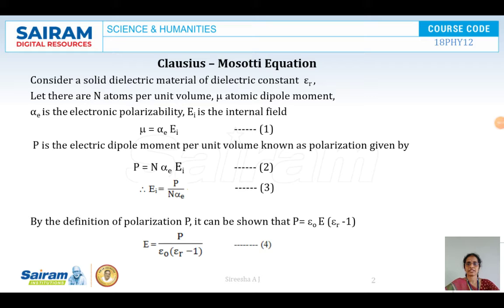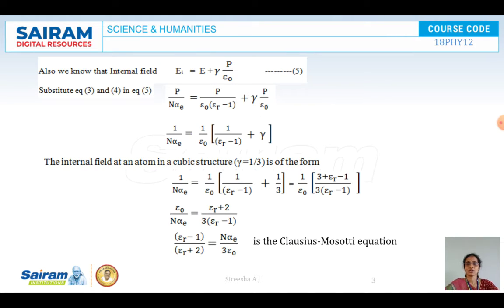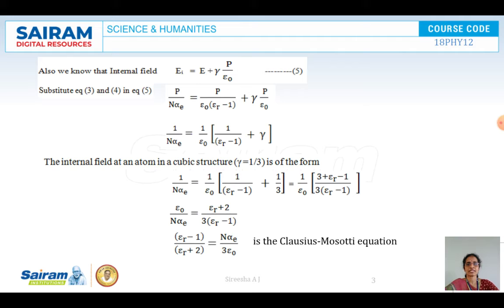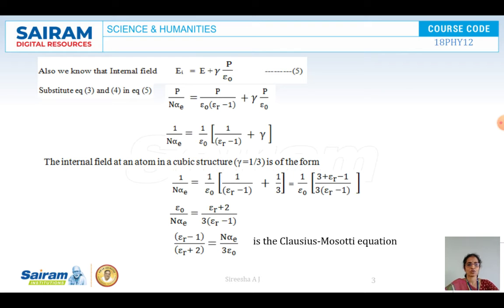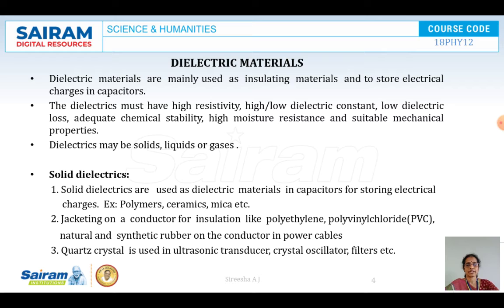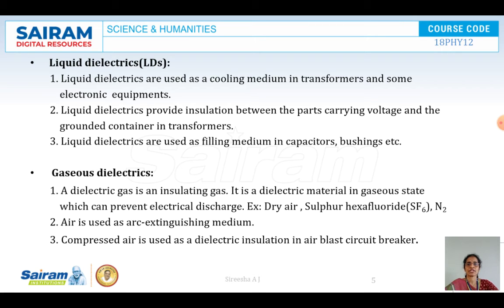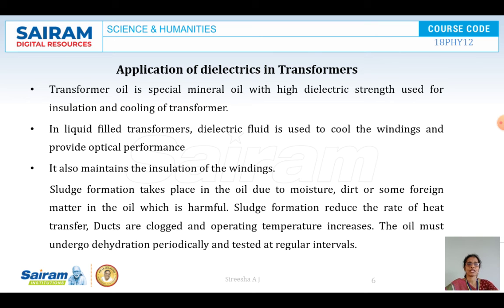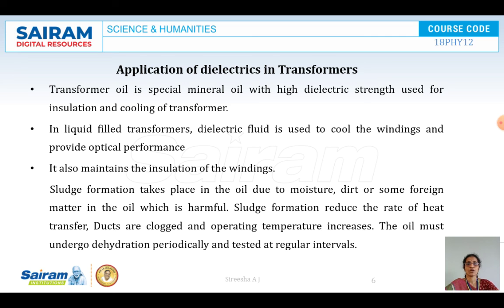Lecture Video_18PHY12_Module 5_Clausius Mosotti eq & Applications of Dielectrics_Sireesha A J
Clausius Mosotti Equation and Applications of Dielctrics